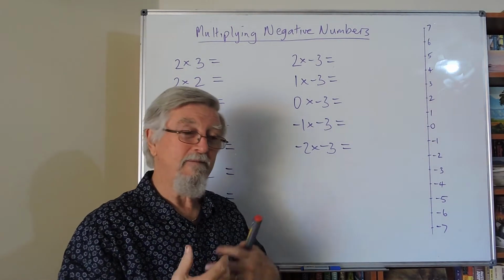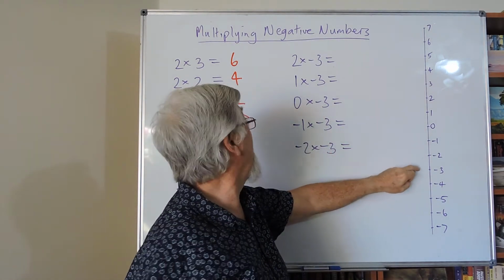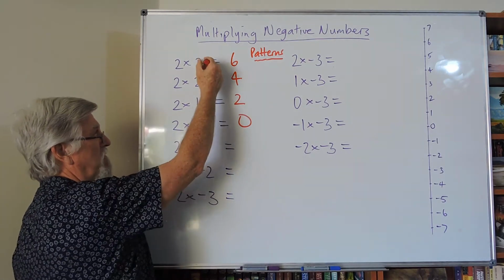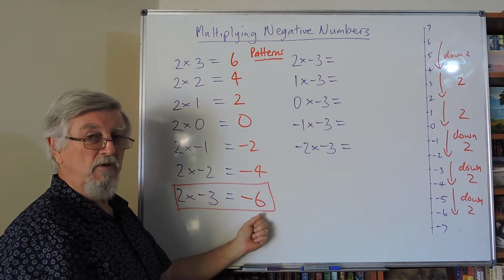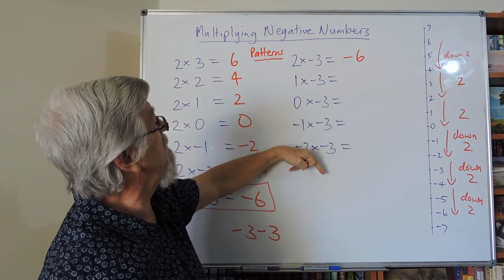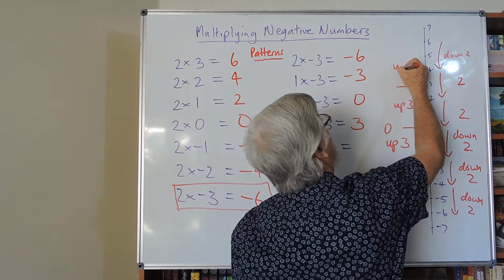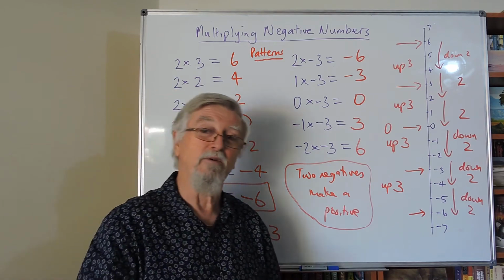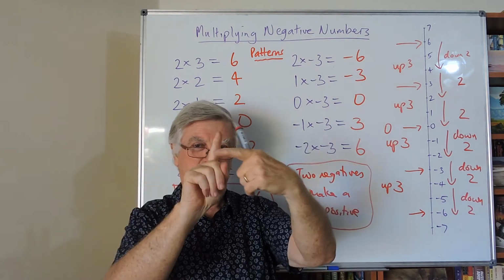Negative Numbers 02 Simple Multiplication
Over my years of teaching I spend much time building student confidence with ‘negative numbers’, because so many people struggle with the concepts. I have continued to think 'How can I make this easier for students?'. These videos start very simple and progressively work through the basics and I keep reminding myself not to go top difficult too quickly.

By the way, many older students and adults still struggle with these concepts. I would love to hear from adults who were helped while watching these videos with their child. Maths is so easily 'lost' from the brain without use.

I recommend that students watch one of these short videos per day to give themselves time to consolidate the ideas. To start with, I take a slightly different approach, which I have especially found helpful for weaker students. I used to teach these concepts as ‘4 rules’, but for years, I have taught them as ‘1 rule’, and the difference in student response is massive. I also build repetition into the videos.

From my experience, the biggest secret is to watch each video 3 times across a week or more (which very few people do with anything, not just Maths). I have tried to make this easier by keeping these videos quite brief.